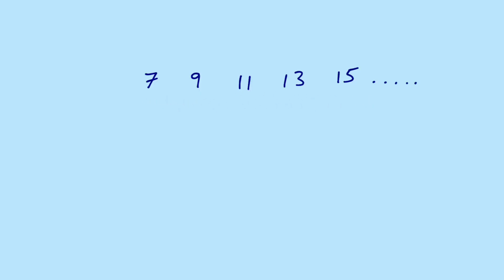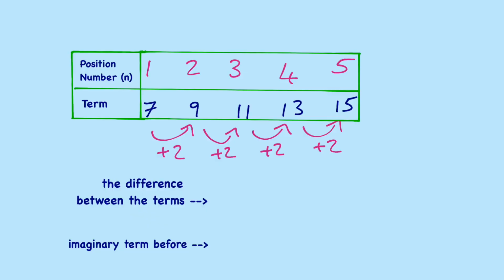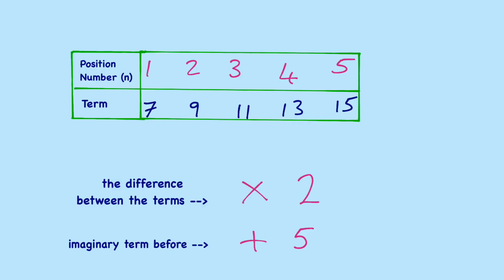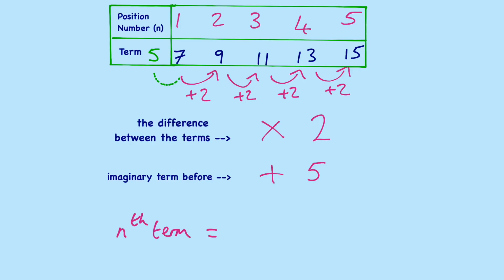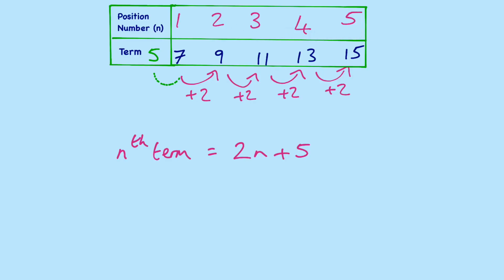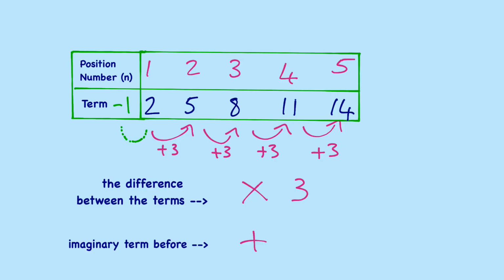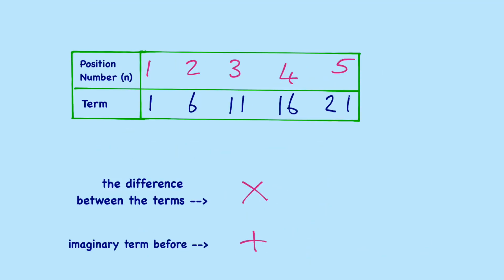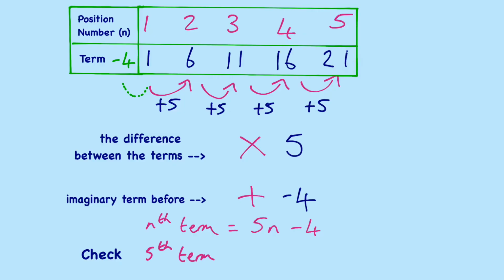SMA20a Sequences Including the Nth Term a